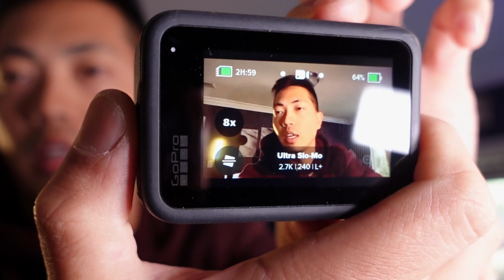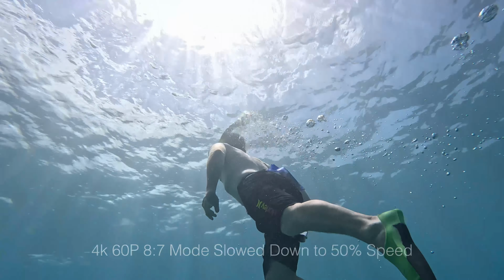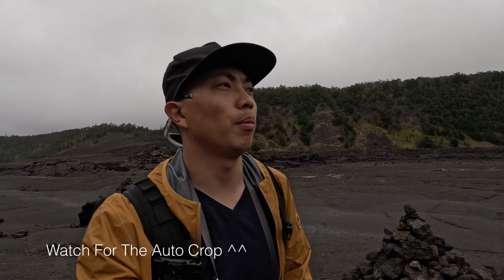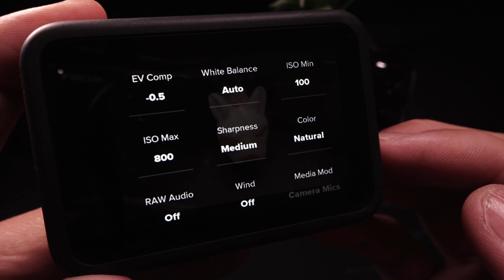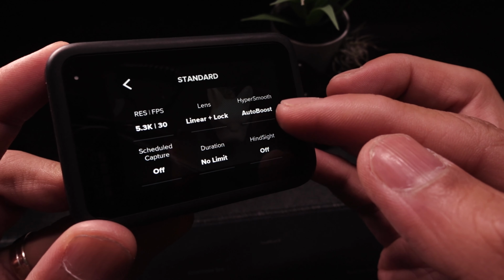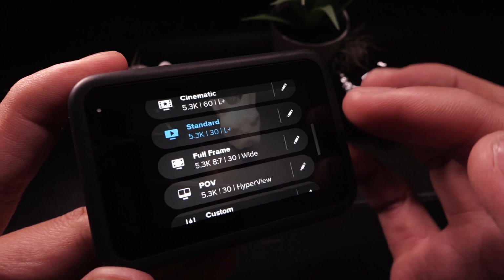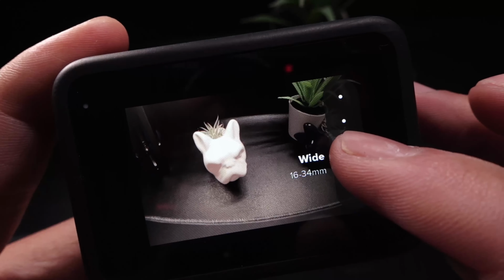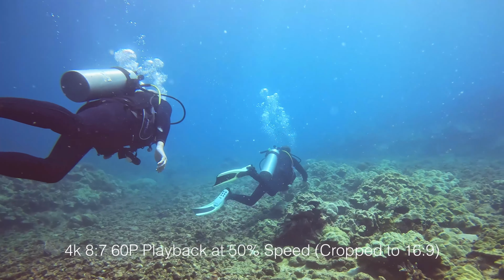GoPro Hero 11 Settings and Setup Guide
Hey everyone, I want to make this video to help you setup your GoPro correctly to get the best video possible on your next adventure. Here are my favorite settings and reason why I use them.

These settings mostly apply to GoPro 11, but will work on GP10, GP9 as well!

Telesin Rechargable Selfie Stick
Telesin Magnetic Pendant Mount Kit
Snap Mount Pro Kit
Telesin Neck Mount
GoPro Hero 11 Black
DJI Osmo Action
GoPro Volta